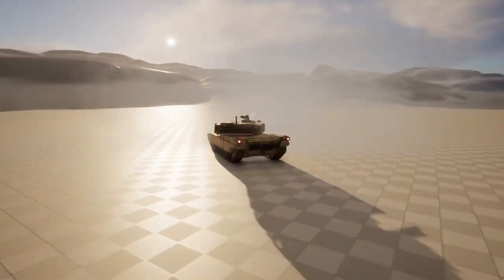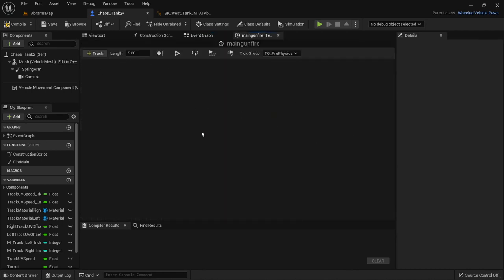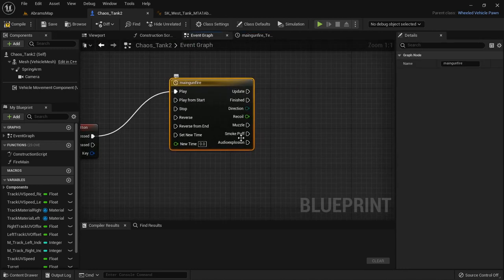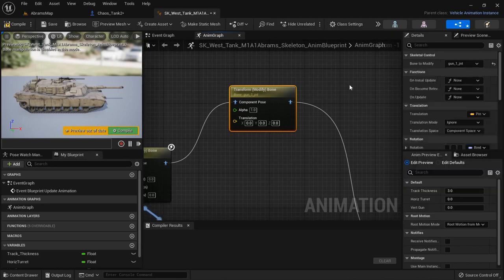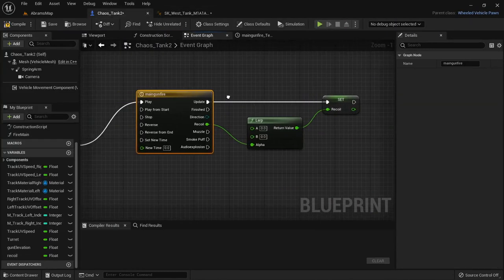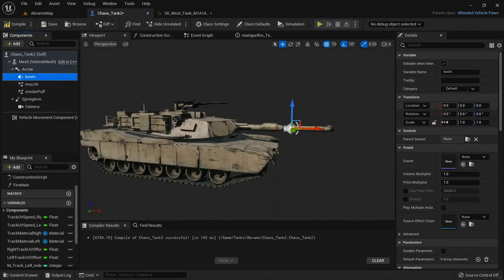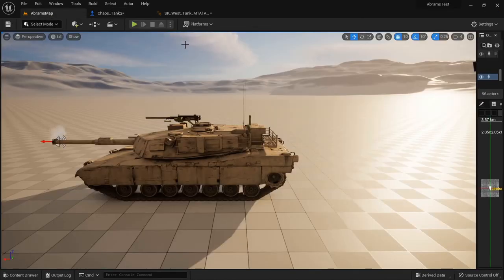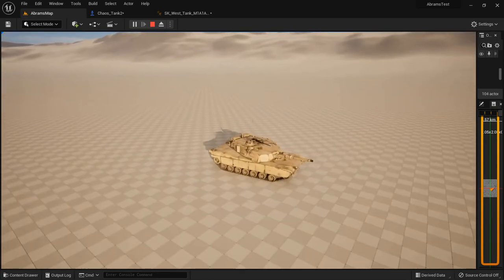UE5 Tutorial: Tank Gunfire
Following on other tutorials on getting  Vigilante's Tank assets playable : Firing the Gun